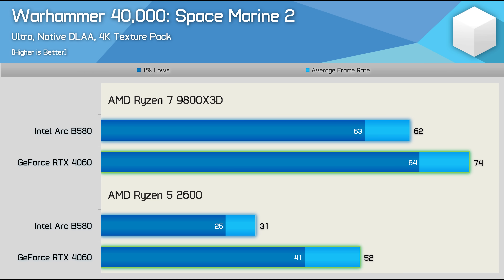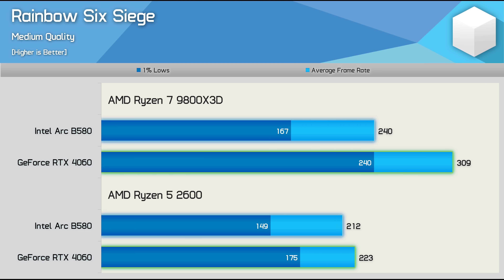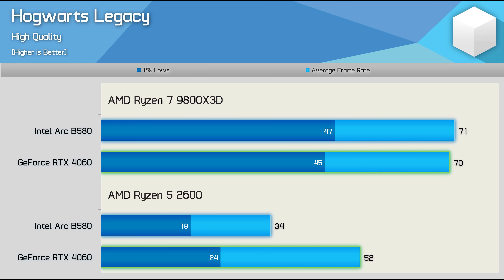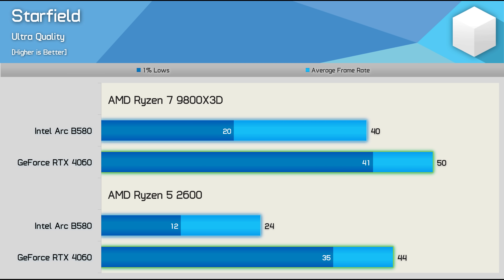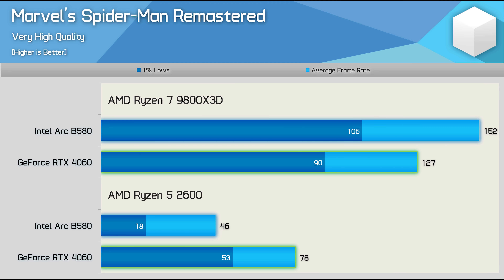Intel Arc B580 Overhead Issue! Upgraders Beware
Buy relevant products from Amazon, Newegg and others below:
Intel Arc B570
Intel Arc B580

Video Index
00:00 - Welcome to Hardware Unboxed
00:39 - The Problem
03:29 - Test System Specs
04:05 - Warhammer 40,000: Space Marine 2
04:34 - Rainbow Six Siege
04:45 - Hogwarts Legacy
05:03 - Starfield
05:16 - Marvel’s Spider-Man Remastered
05:56 - Final Thoughts

Intel Arc B580 Massive Overhead Issue! Upgraders Beware